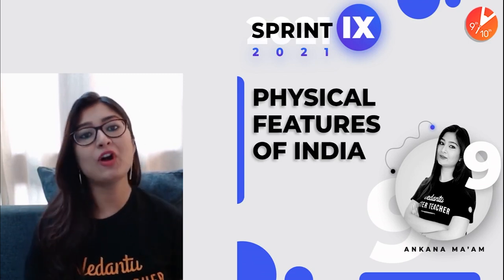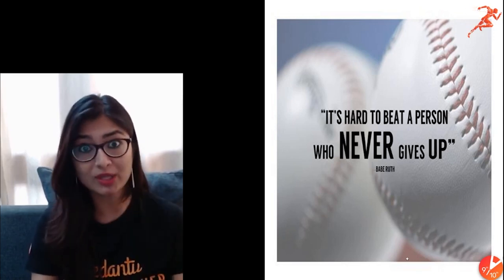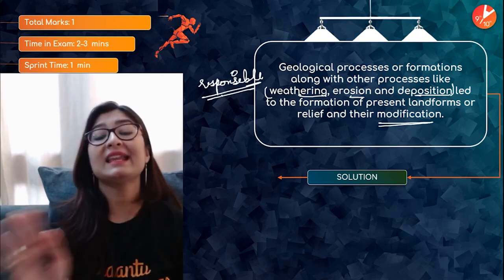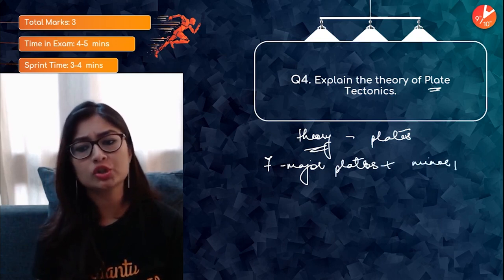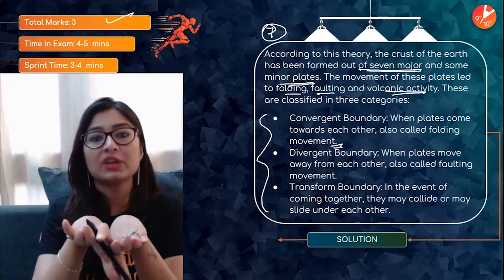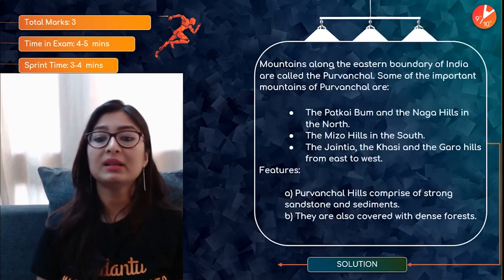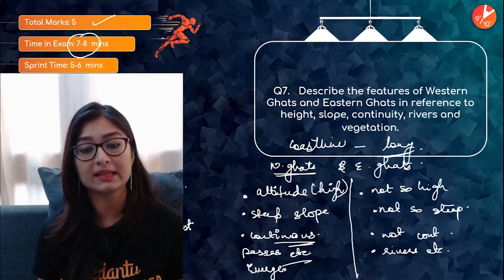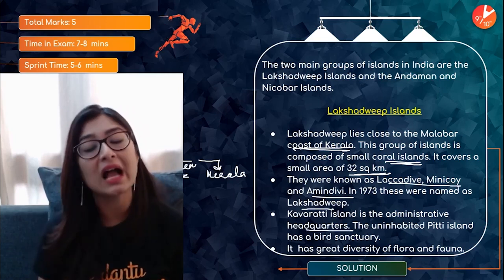Physical Features of India | CBSE Class 9 Geography NCERT | Sprint IX 2021 | Vedantu Class 9 and 10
Physical Features of India | CBSE Class 9 Geography NCERT Solutions | SST / Social Science Sprint IX 2021 | Vedantu Class 9 and 10. In this session, Ankana Ma'am will take you through the Class 9 Geography chapter Physical Features of India. The CBSE Class 9 Chapter Physical Features of India will take you through different topics such as Convergent boundary, Transform Boundary, Comparative elevation, The Himalayan Mountains, Northern Plains, Peninsular Plateau, Deccan Plateau, The Coastal Plains, Indian Desert, Islands, etc.

1. Unlimited LIVE class with your favorite teachers.
2. Unlimited Doubt Solving in Live class.
3. Fun interactive learning with in-class quizzes and leaderboard.
4. Get full access to structured long term courses.
5. One subscription, unlimited access to Live Class, Test Series & Assignments.
6. Make your own study plan and learn from the comfort of your home and device.